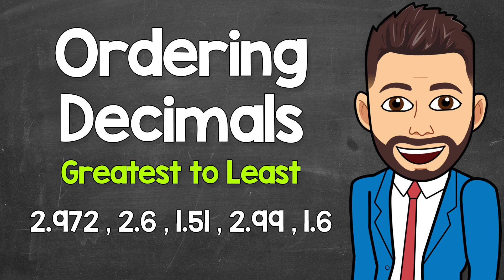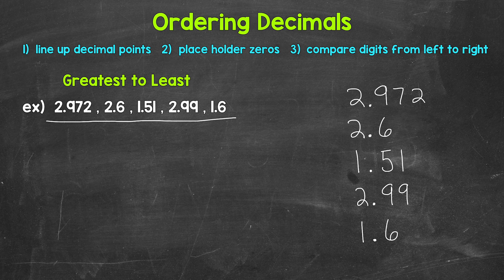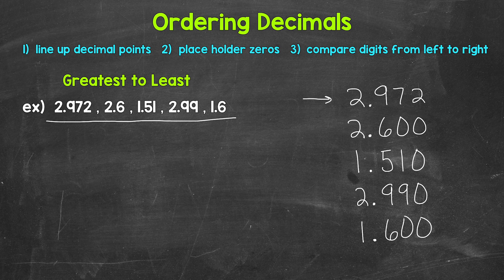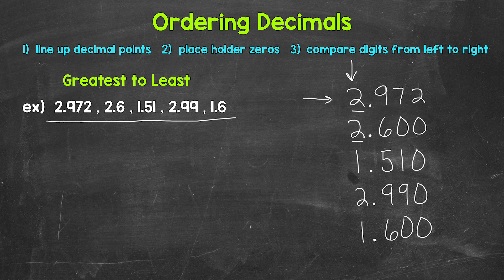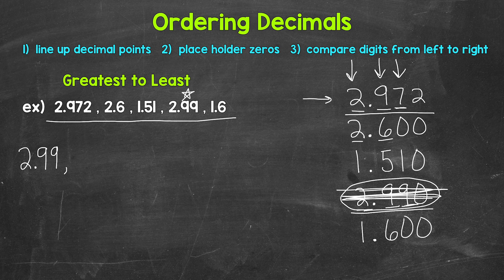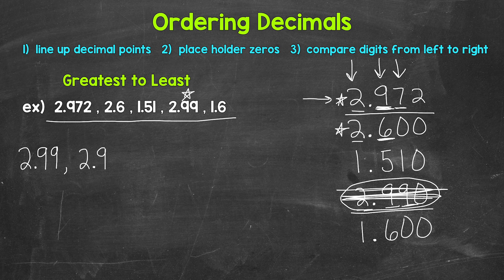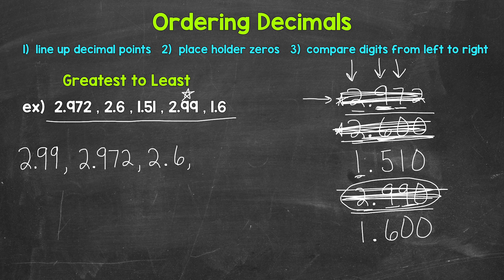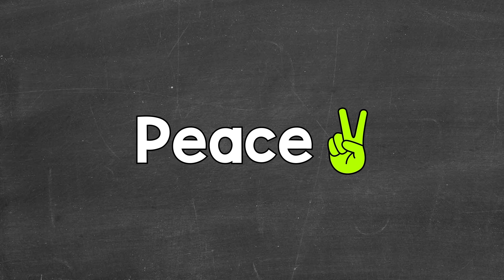Ordering Decimals from Greatest to Least | Math with Mr. J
Welcome to Ordering Decimals from Greatest to Least with Mr. J! Need help with ordering decimals? You're in the right place!

Whether you're just starting out, or need a quick refresher, this is the video for you if you're looking for help with ordering decimals.

Hopefully this video is what you're looking for when it comes to ordering decimals.